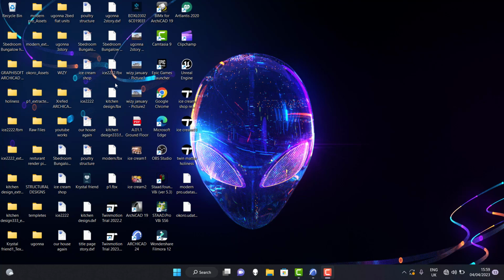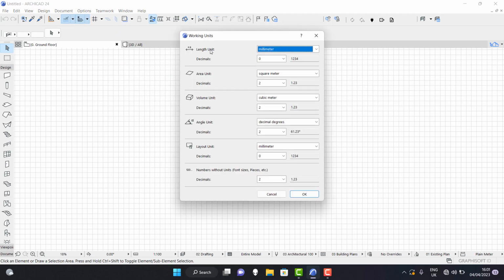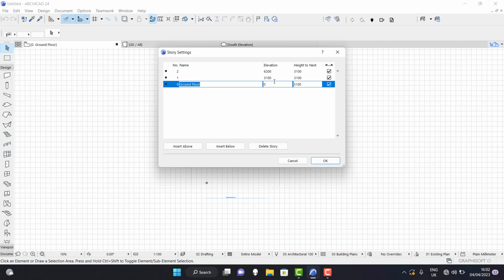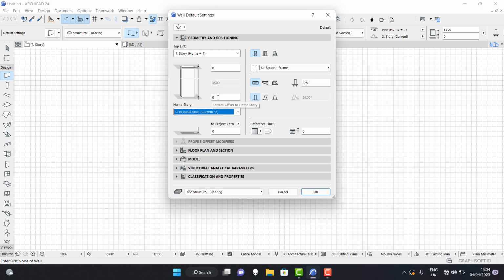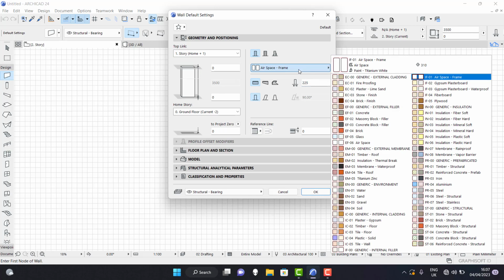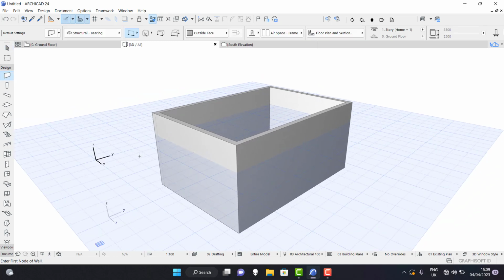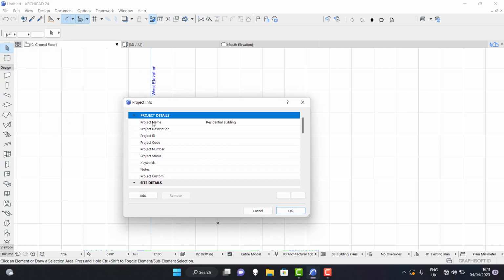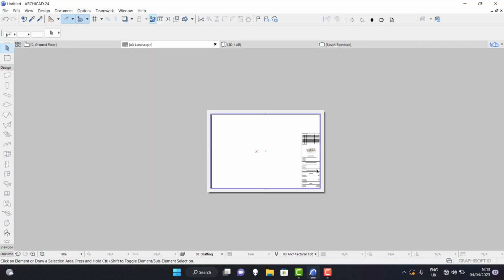ARCHICAD TUTORIAL - Important setup for all beginners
This video solves the problem faced by most beginners, it teaches the most important settings that are very necessary to be done in archicad to be able to make a reasonable building design